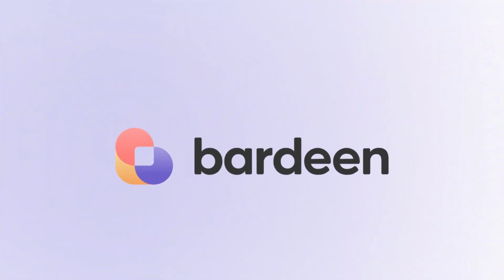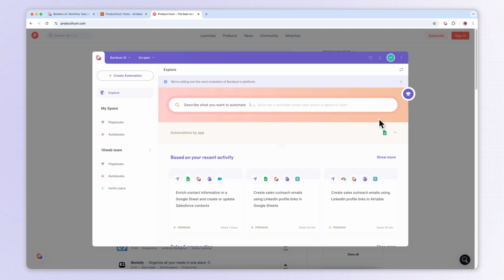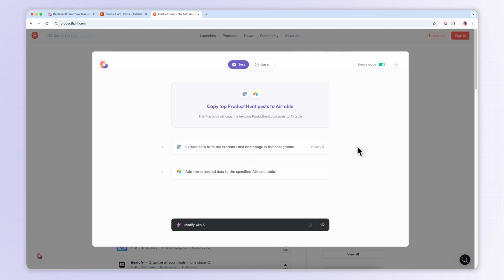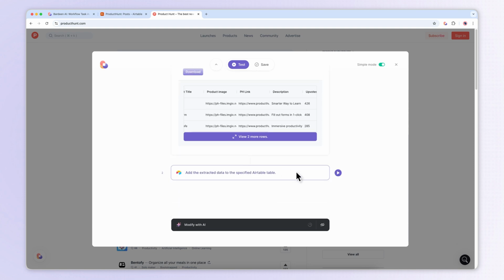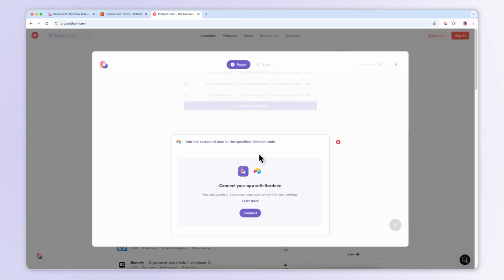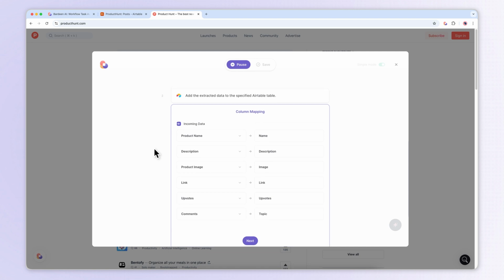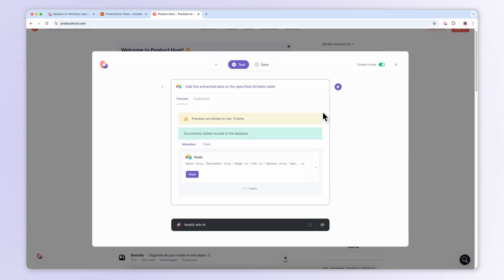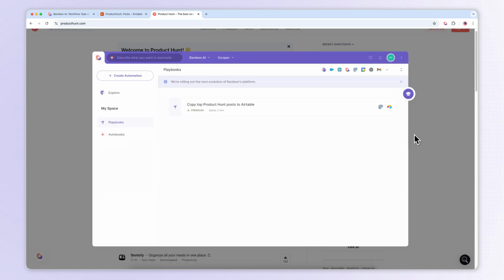Bardeen 2.0 Tutorial: Introduction To Playbooks And Connecting Apps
In this Bardeen tutorial, you will learn how to use pre-built playbooks, connect apps, and run your first automation.

0:00 Intro
0:23 Using pre-built playbooks
1:53 How Bardeen works
2:23 Connecting apps
3:32 Saving your automation
4:09 Outro